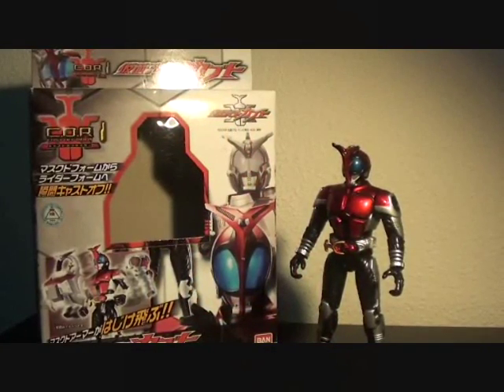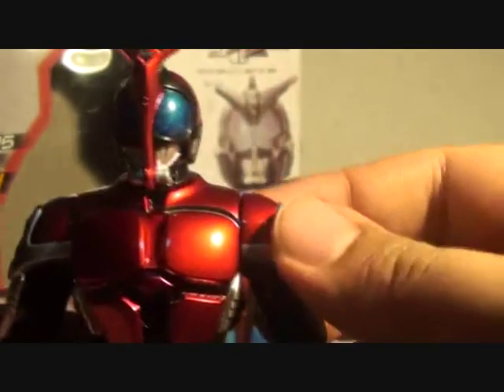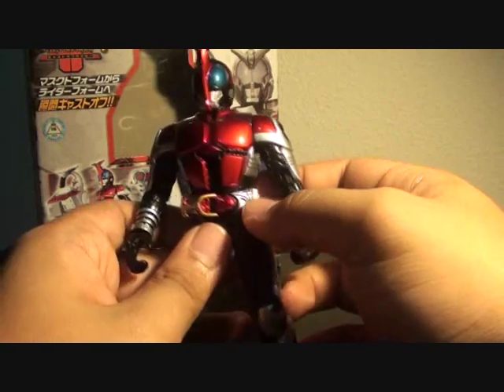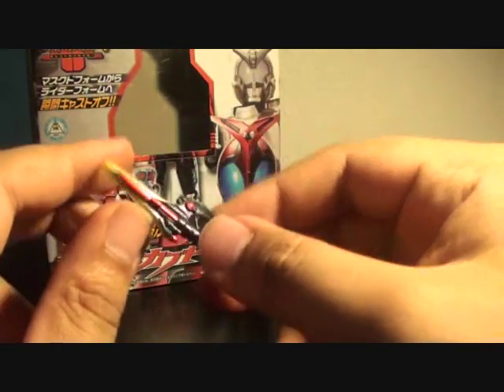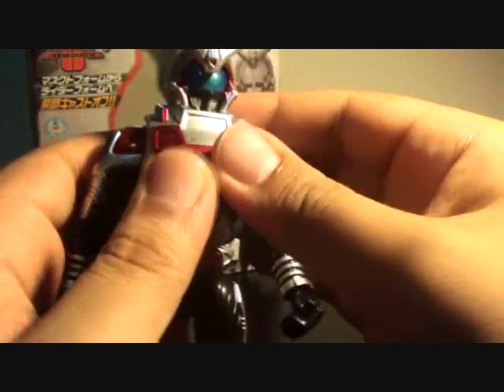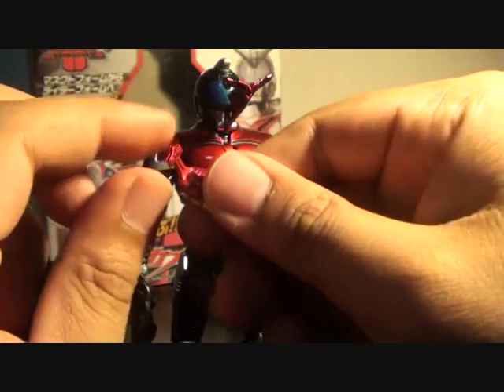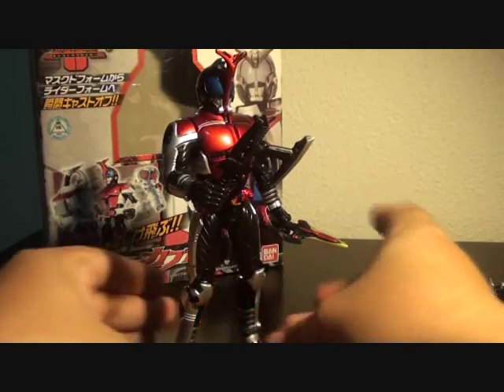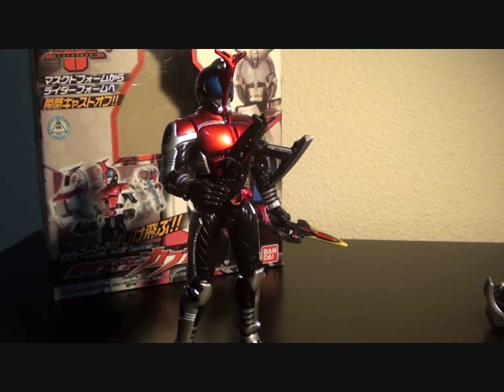Toy Review: Cast Off Rider - Kamen Rider Kabuto (COR Series)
Thank you to those who watched my Kamen Rider month. What better way to finish my Kamen Rider month with the man who walks in the path of heaven - Tendou Souji a.k.a. Kamen Rider Kabuto.